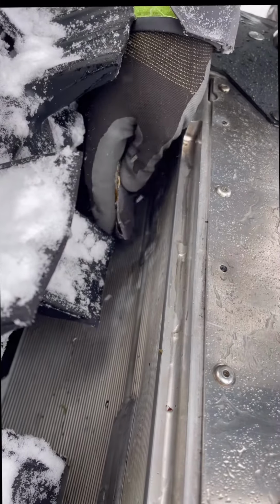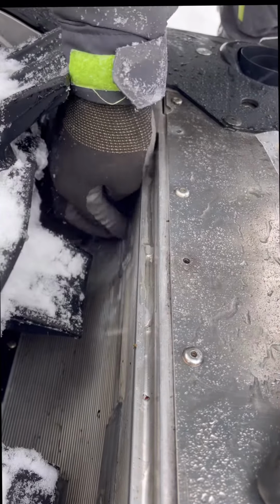Hole In The Heat Exchanger!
Today, Redneck, rescue our situation is is we have a Polaris that got a hole in the heat exchanger by a stick. we’re over 10 miles in the backcountry and are going to repair it with five minute JB weld. So we can finish enjoying the powder day!